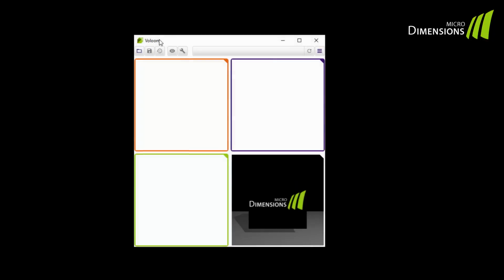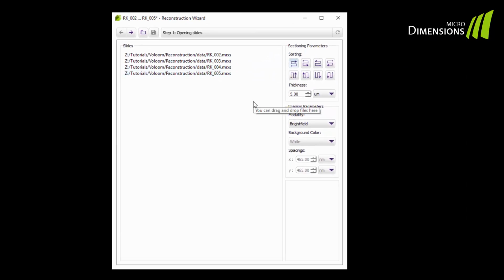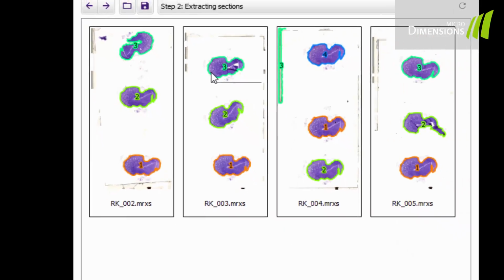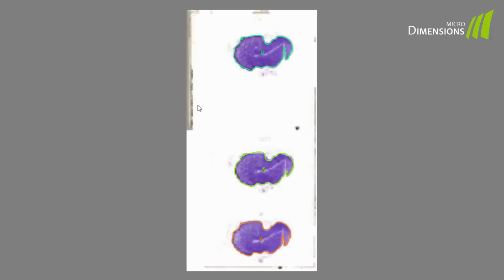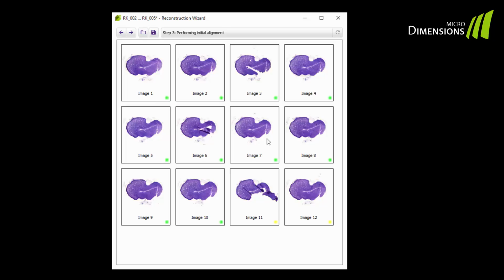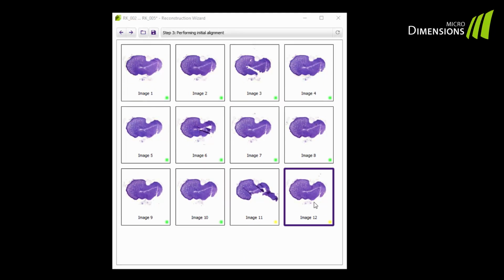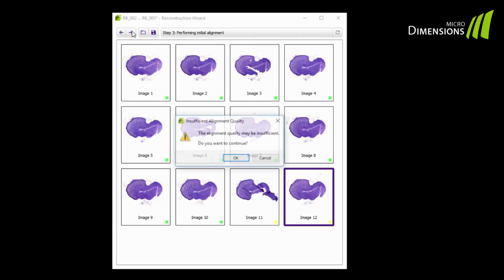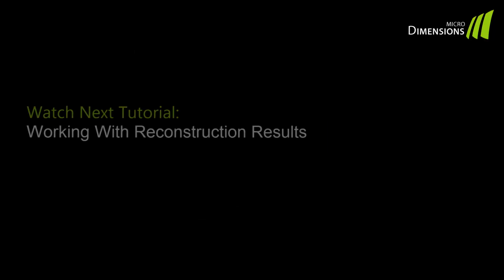Voloom Tutorial - Reconstructing 3D Volumes From Serial Sections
This tutorial will show you how you can reconstruct a three-dimensional volume from serial histology sections using Voloom by microDimensions.